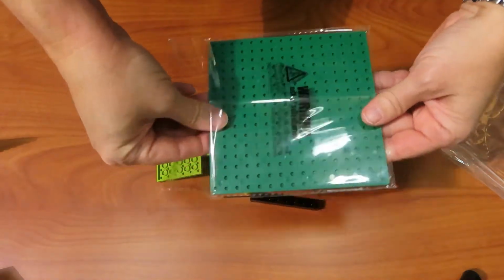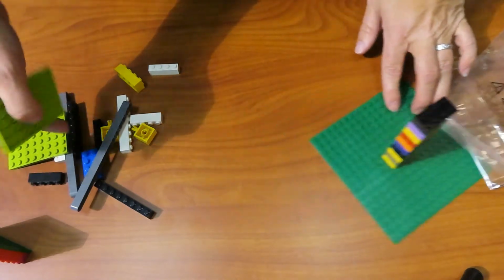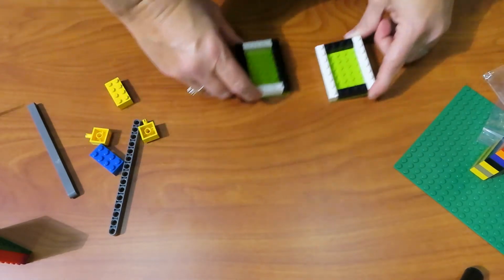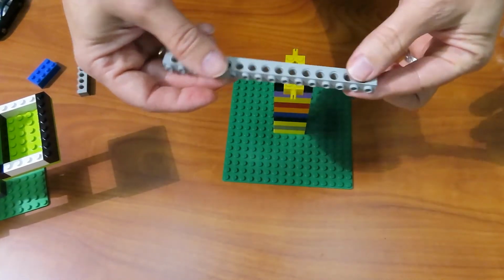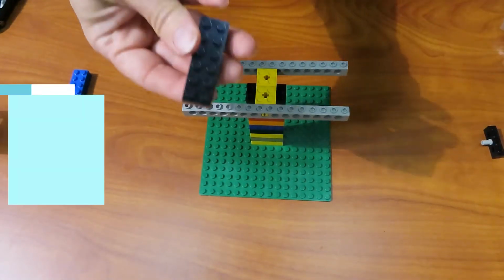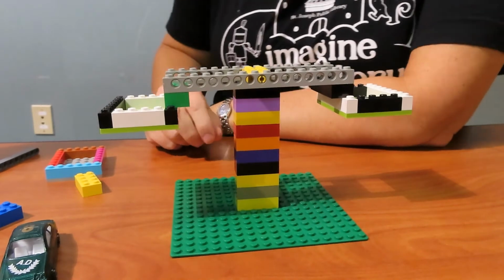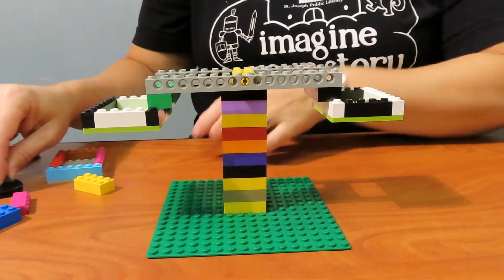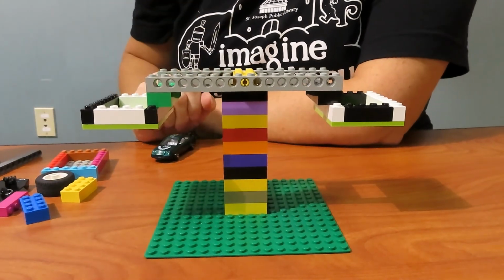STEAM Take and Make: LEGO Balance Instructions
Lego Balance Kit Contents:
2X4 brick: 10
1x8 brick: 4
1X4 brick: 4
[You may have 1x6 bricks instead of the 1X8 & 1X4 bricks, in which case you will have 8 bricks.]
6x8 plate: 2
16x16 baseplate: 1
Technic brick with pin: 2
1x16 technic brick with holes in side: 2
2x6 brick: 2 [You can use a 1X6 as well, or you may need a 2x4 if you have the smaller technic pin brick]

Create your own weight balance, made of LEGO® bricks!